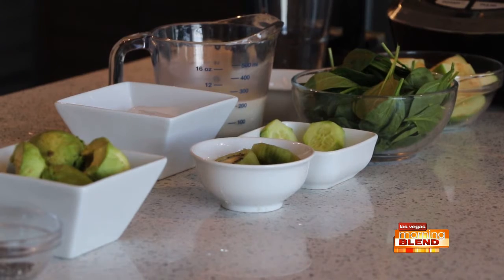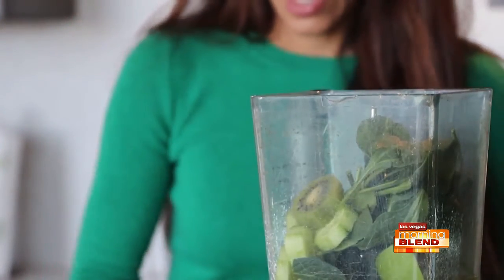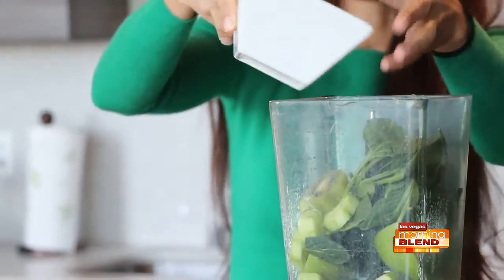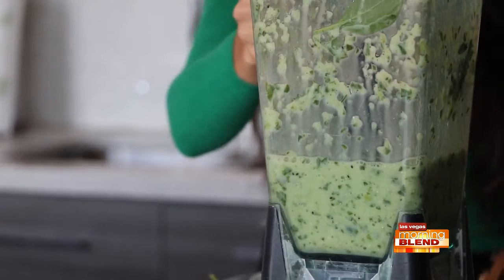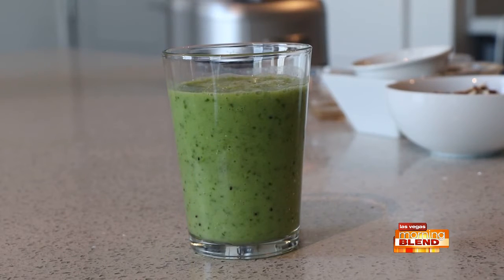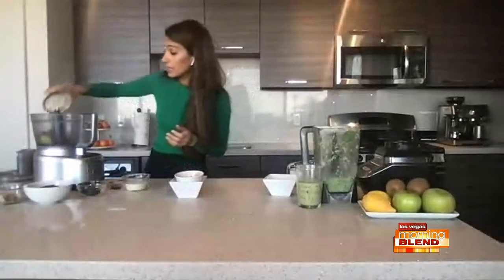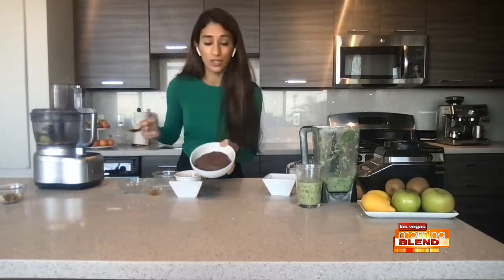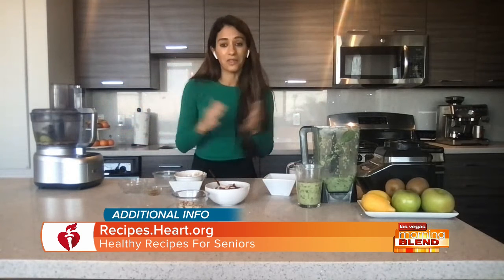Las Vegas Morning Blend - Kickstart Your Healthy New Year!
How's your NewYear resolutions going? Need a boost? Check out these American Heart Association-approved recipes to kickstart a healthy 2021. Thanks to Roxana Ehsani Nutrition Counseling for bringing your expertise to the Las Vegas Morning Blend and special thanks to Southwest Medical Associates for sponsoring this segment.